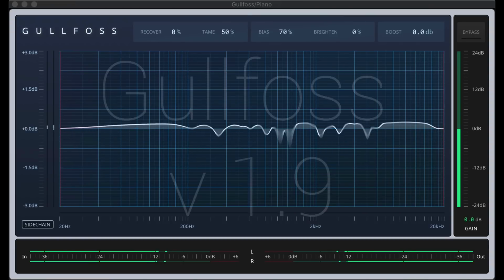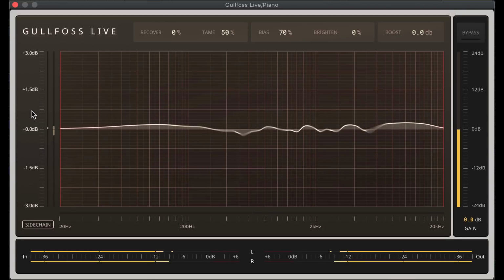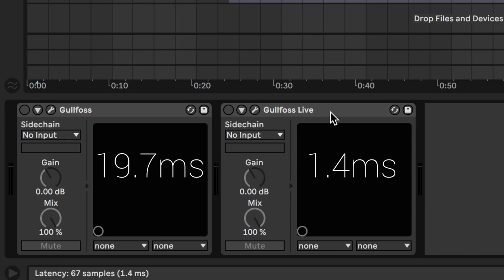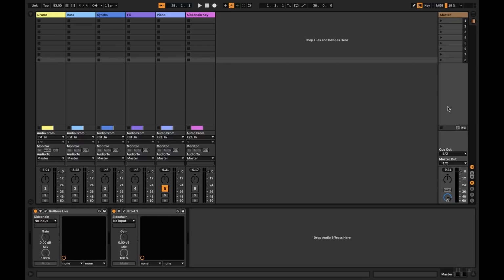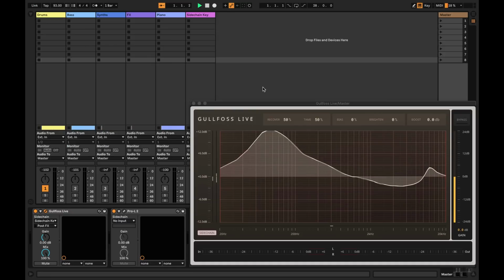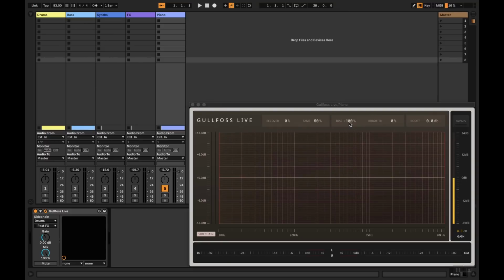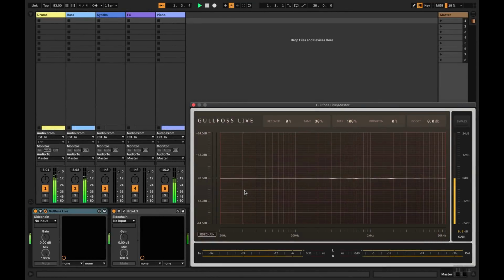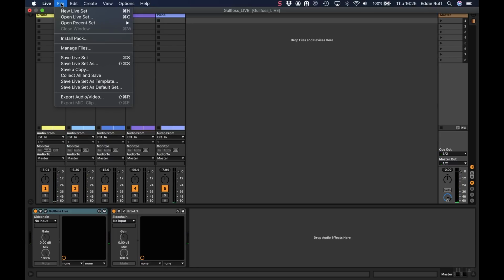Introducing Gullfoss v1.9 and Gullfoss Live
Gullfoss now comes in two flavors. The established version of Gullfoss for mixing and mastering in the studio is now accompanied by Gullfoss Live, which is optimized for low-latency situations like tracking and live mixing.

Gullfoss 1.9.0 including Gullfoss LIVE is a free update for all existing users. The price of Gullfoss remains unchanged at $199 and is available for MacOS and Windows. A free 14-day trial can be downloaded